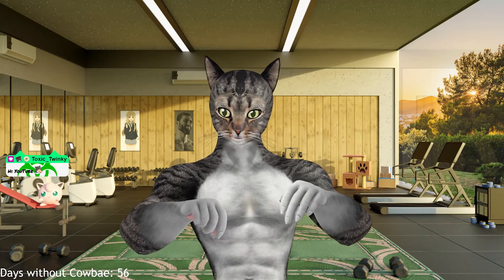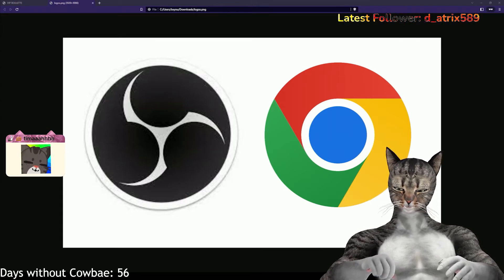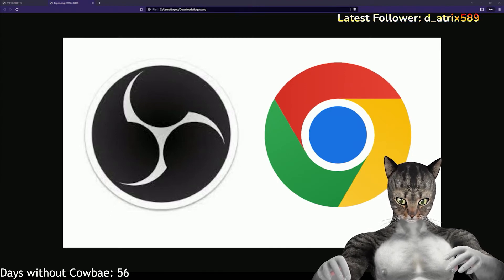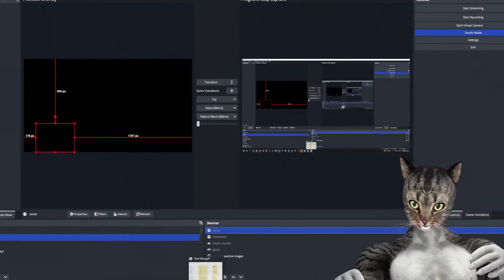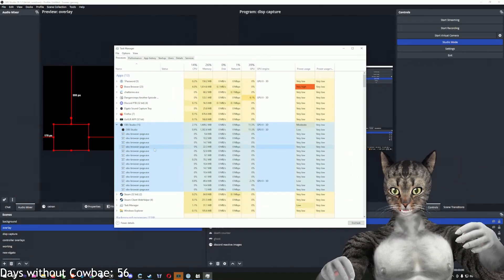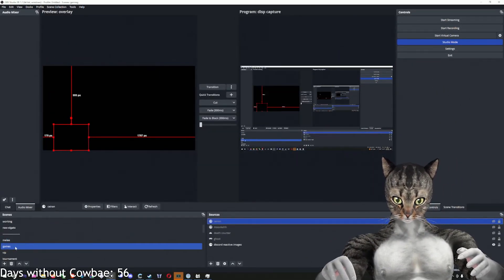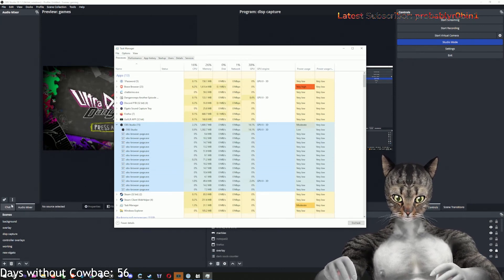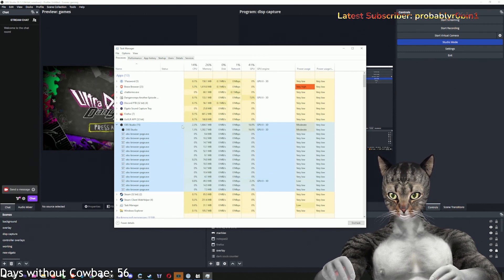OBS Performance Tip: Browser Sources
Hey everyone, I had a call with a friend to discuss some performance issues they were having with obs. It ended up being a browser source that was causing this issue. In this issue I provide a couple of tips you can use if you're running into similar problems.

If you have any other questions feel free to stop by my twitch stream and ask